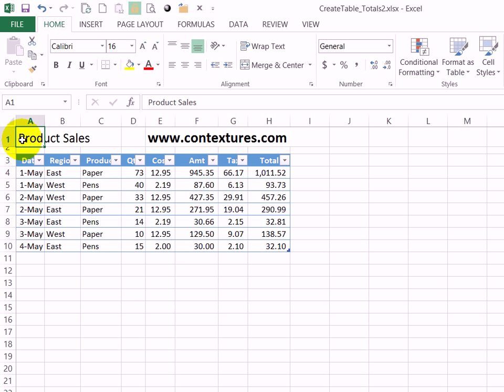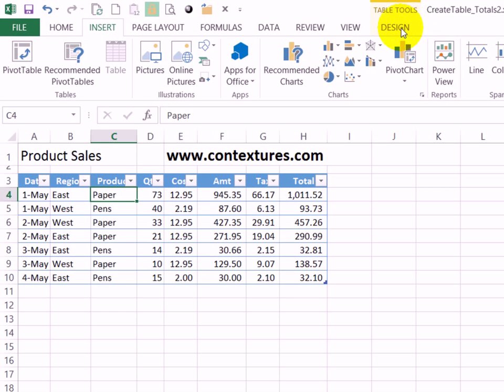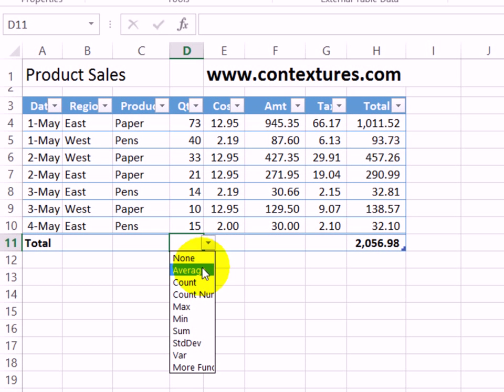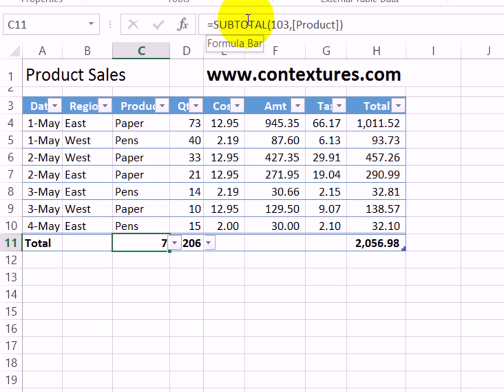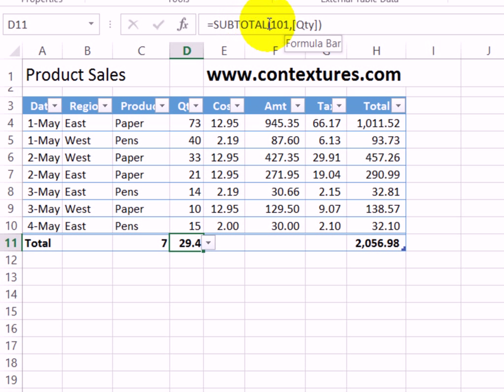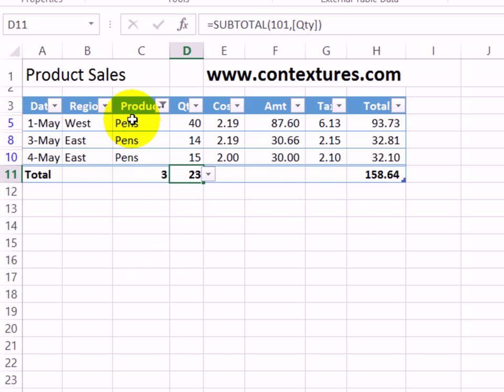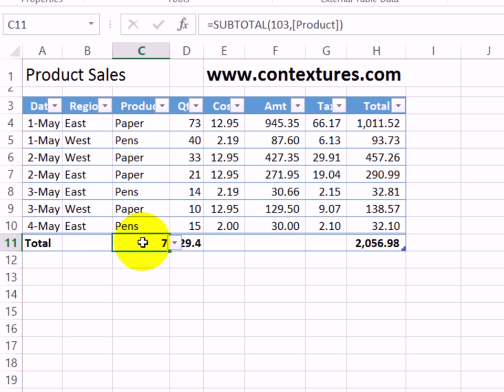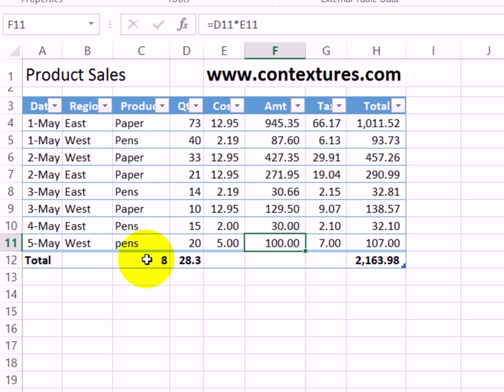How to Show Totals in an Excel Table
When you are working with lists in Excel, use the built-in Table feature, to make it easier to work with the data.

Then, use the built-in Total Row function, to quickly add totals to one or more of the columns. Choose from 11 functions, such as Sum, Average, and Count.

The Total will automatically update if rows are added to the table, without any changes to the referenced cells.

Watch this short video to see the steps.